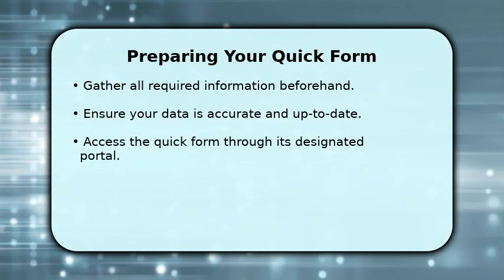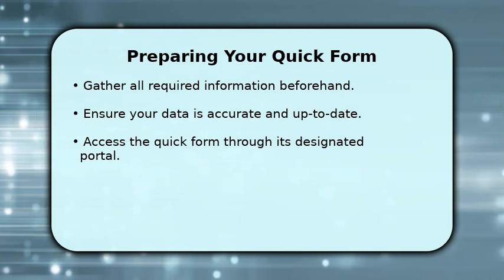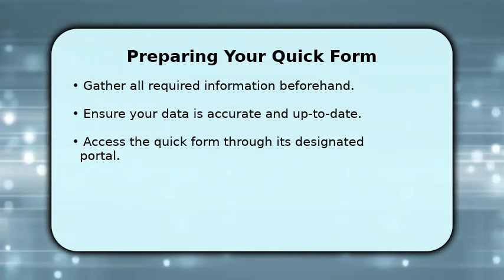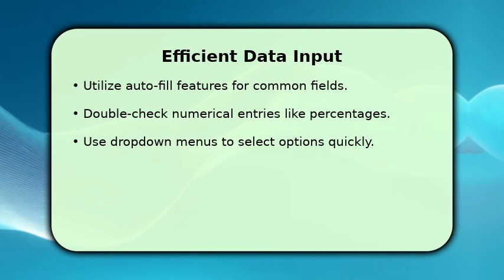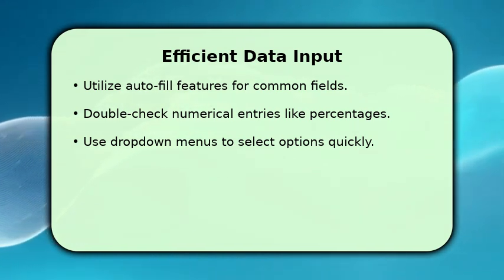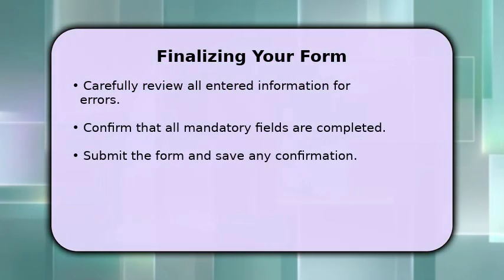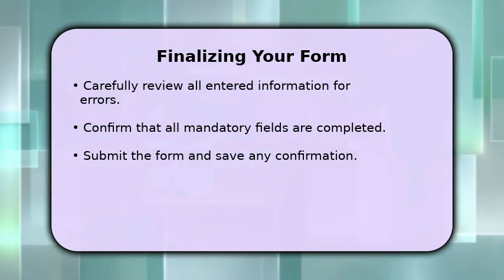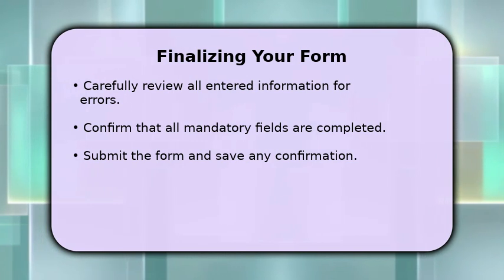How to Use Quick Form (Only Way)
▸ (s) In this video, we will cover the step-by-step process of using Quick Form. Whether you're a beginner or an experienced user, this tutorial will guide you through the essential features and functions of Quick Form. From creating forms to customizing fields, we'll explore it all.